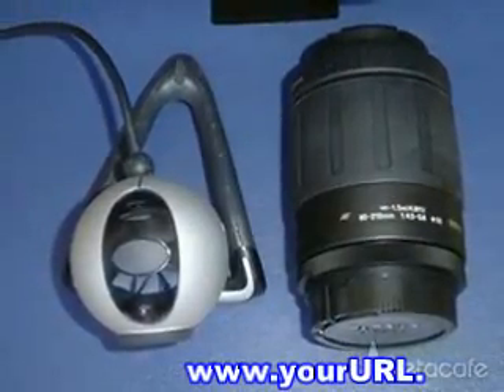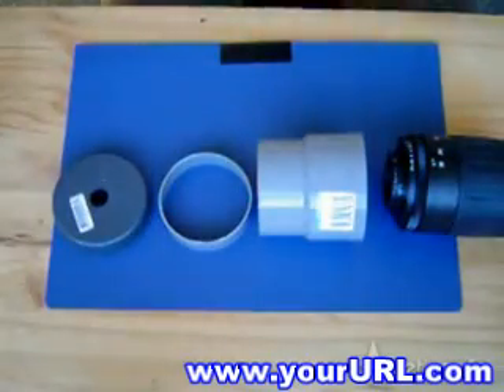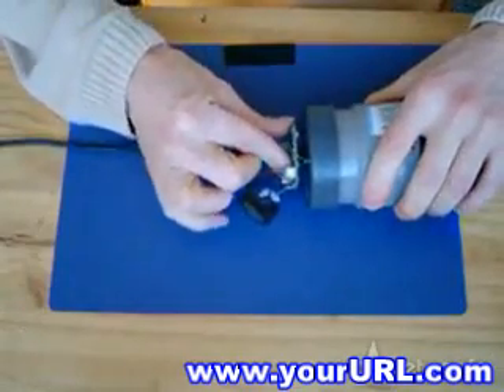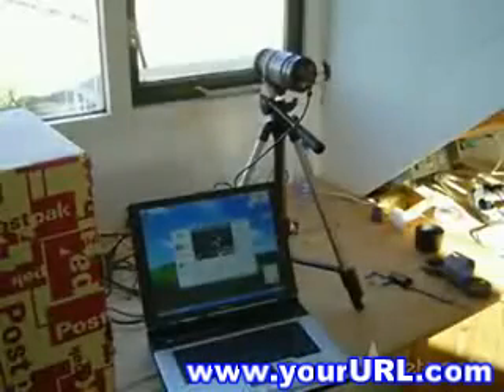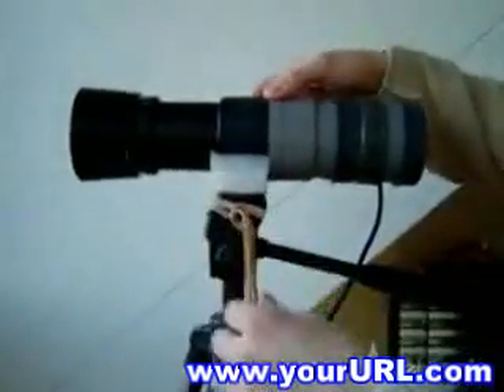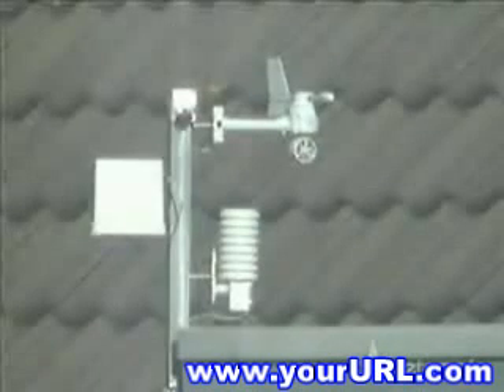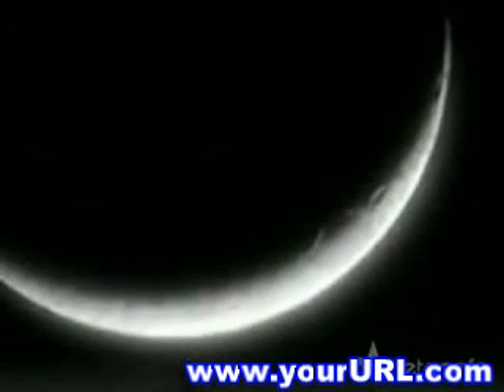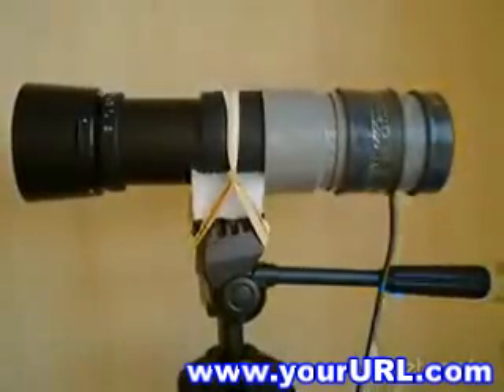How to build a spy USB telescope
How to create a spy USB telescope for only $40